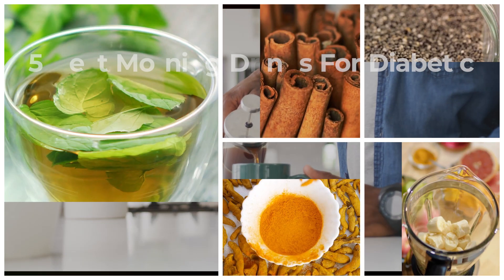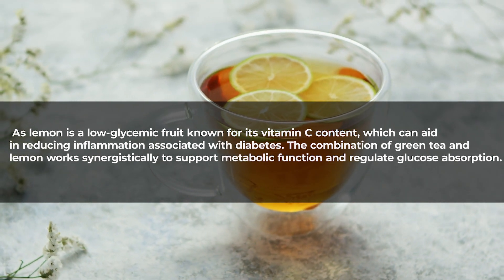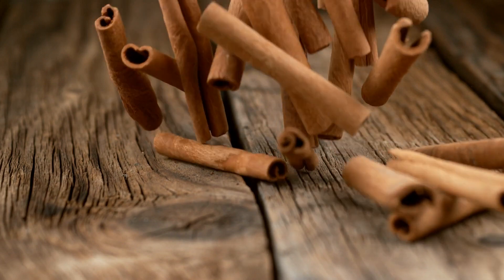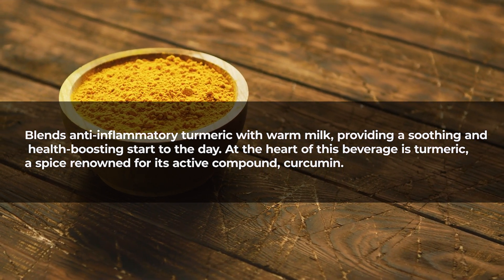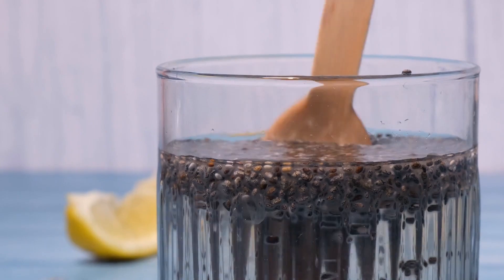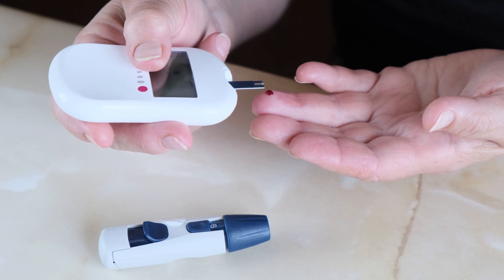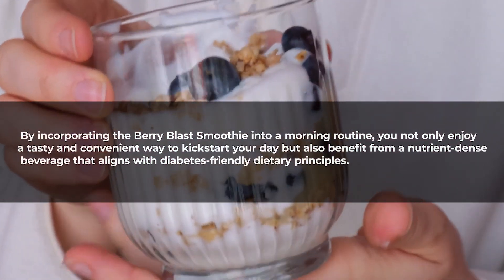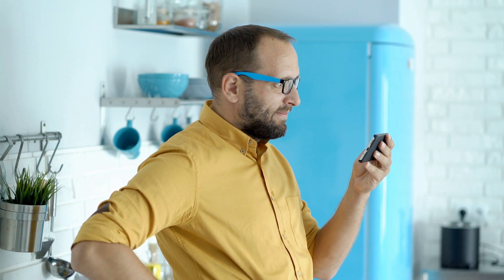5 Best Morning Drinks For Diabetics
🌅 Rise and shine with our latest video on the "5 Best Morning Drinks for Diabetics"! 🍵🌿 Whether you're managing diabetes or simply aiming for a healthier morning routine, these beverages are tailored to kickstart your day with both flavor and well-being.
🍋 Explore the benefits of a refreshing lemon water to aid hydration and kickstart metabolism, all while keeping blood sugar levels in check.
☕ Discover the nuances of a diabetes-friendly green tea, packed with antioxidants and potential blood sugar regulation benefits.
🥤 Dive into the world of smoothies that balance taste and nutrition, offering a delicious way to incorporate fiber-rich fruits and veggies into your diet.
🍏 Learn about the power of apple cider vinegar concoctions in promoting insulin sensitivity and supporting weight management.
🍶 Uncover the versatility of cinnamon-spiced beverages, known for their potential to improve insulin sensitivity.

Join us as we navigate the realm of diabetes-friendly morning drinks, offering you a diverse palette of options to elevate your mornings and prioritize your health. ☀️🔗